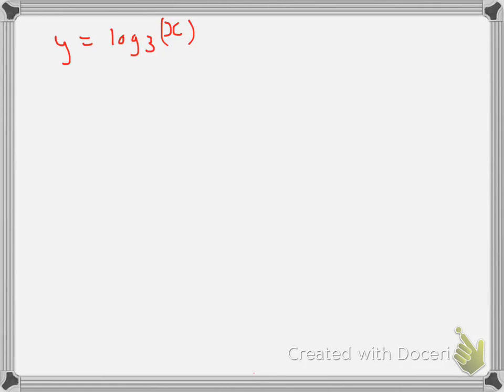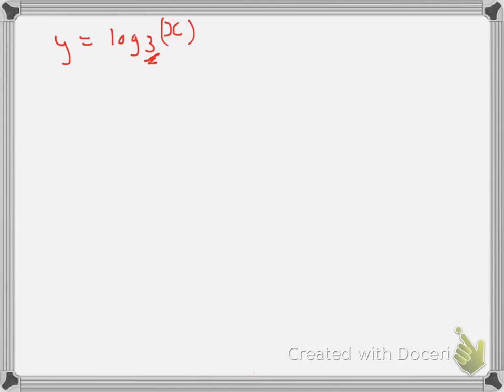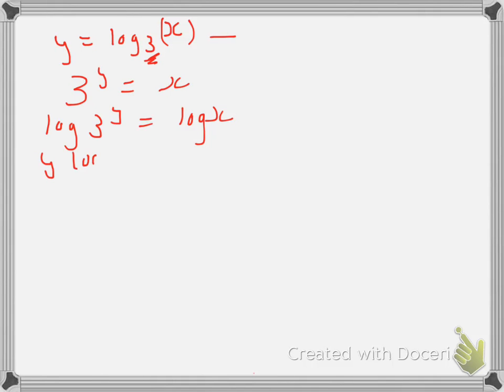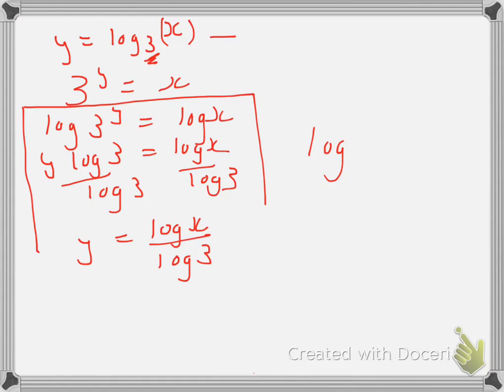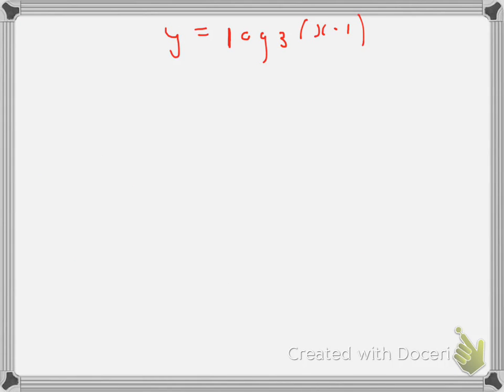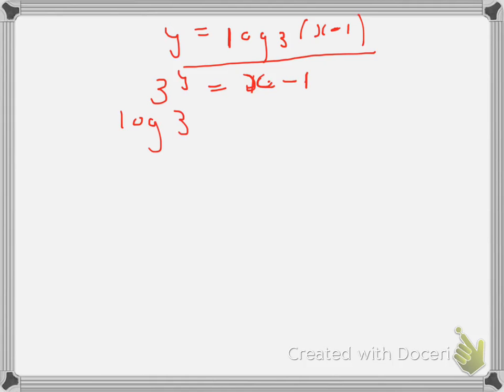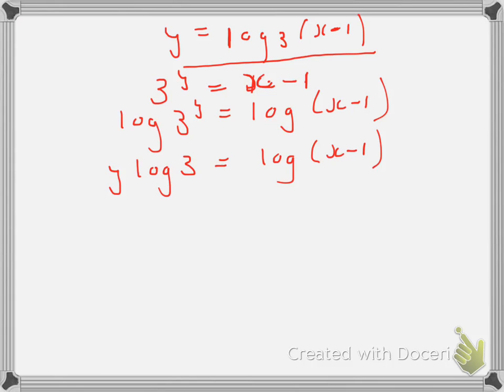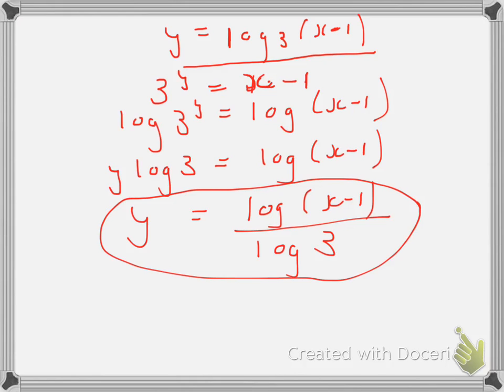using a calculator to graph log functions